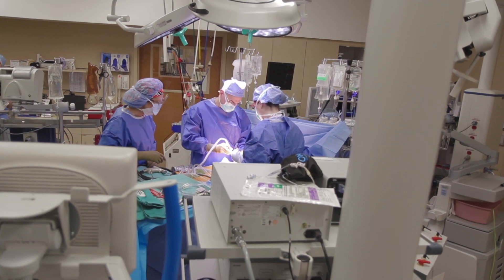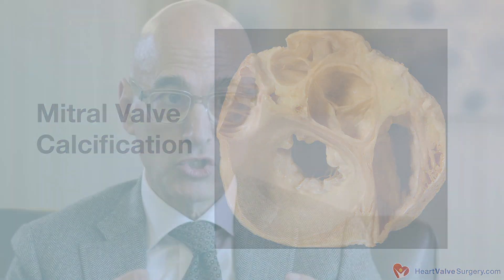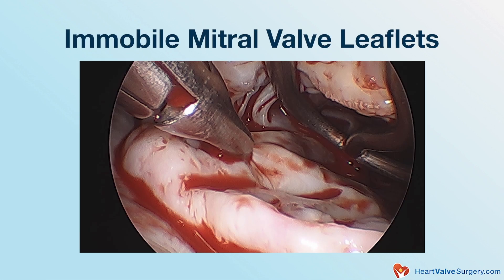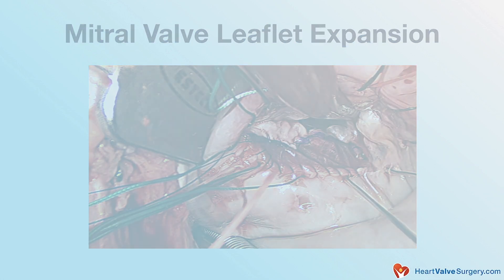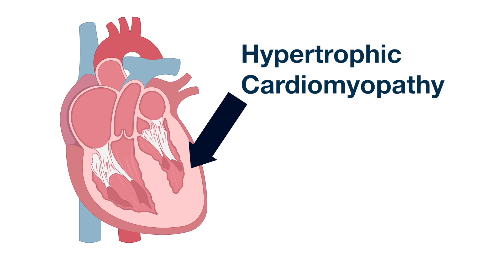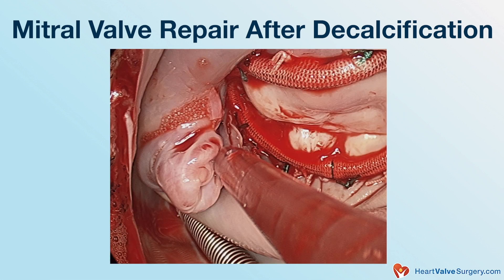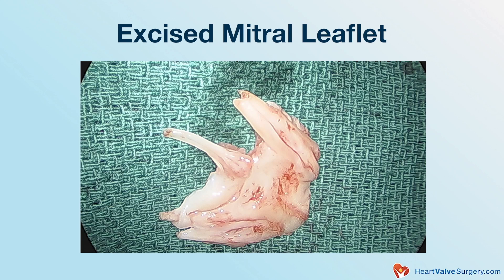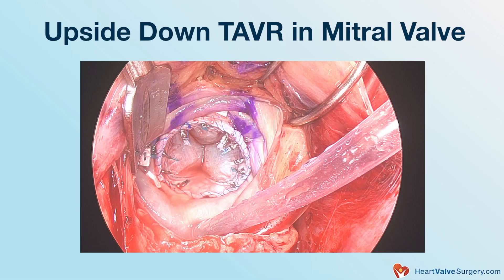Mitral Valve Disease: The Different Faces & Treatment Options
- Mitral valve disease is one of the most complex forms of cardiac disease.  This degenerative and congenital disorder can lead to debilitating symptoms and premature death.  Interestingly, there are many different types of mitral valve disease resulting from poor leaflet function, compromised annular structure, excess tissue, infection and calcification.

In this special video, Dr. Marc Gerdisch, Chief of Cardiac Surgery at Franciscan Health in Indianapolis, Indiana, describes the different types, or "faces", of mitral valve disease that he sees in the operating room.  Dr. Gerdisch is a mitral valve expert having performed over 5,000 heart valve repair and replacement procedures.

Key topics addressed in this video include mitral regurgitation, mixed mitral insufficiency, calcification, rheumatic fever, overlapping valve leaflets, second mitral regurgitation, endocarditis, hypertrophic cardiomyopathy, atrial fibrillation, mitral valve repair, and minimally-invasive techniques.